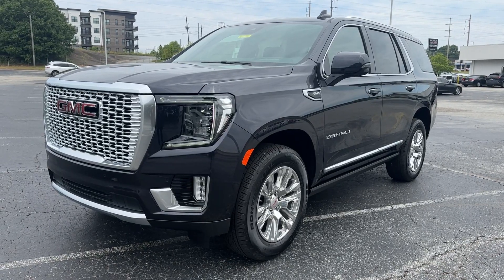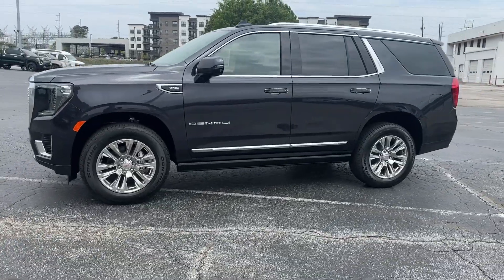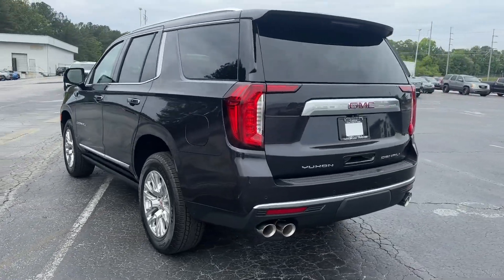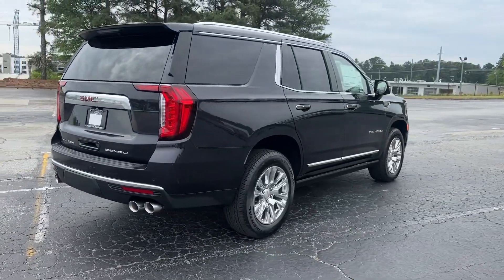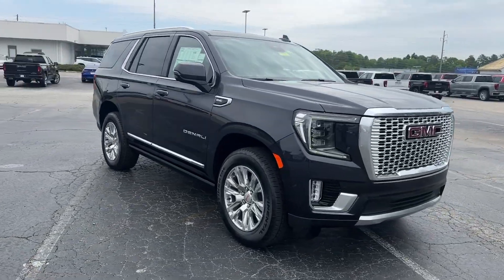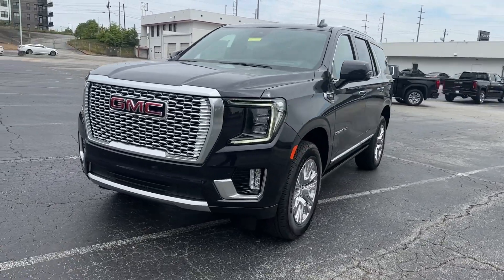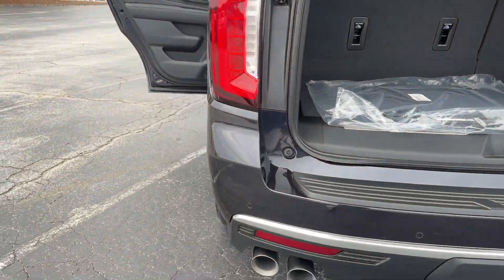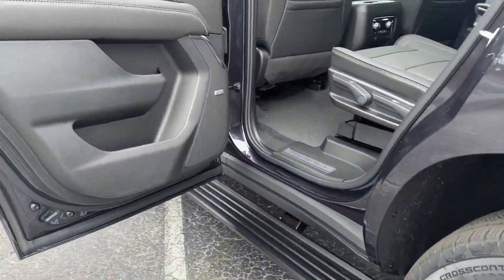2024 GMC Yukon Denali Smyrna, Marietta, Kennesaw, Woodstock, Atlanta GA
New 2024 GMC Yukon Denali available at Capital Buick GMC located in 2150 Cobb Pkwy SE, Smyrna, GA, 30080. Servicing the Smyrna, Marietta, Kennesaw, Woodstock, Atlanta area.